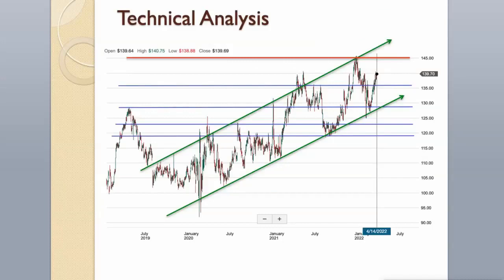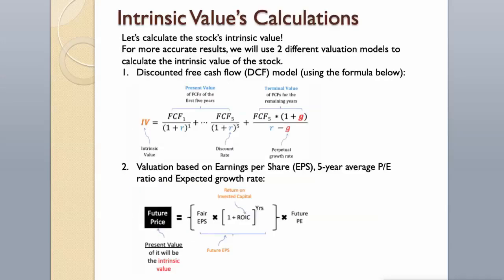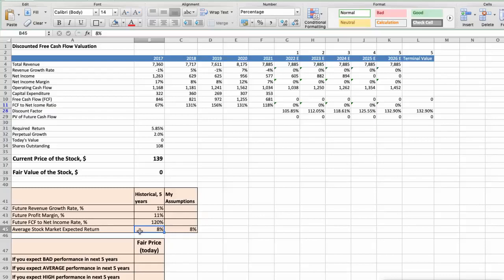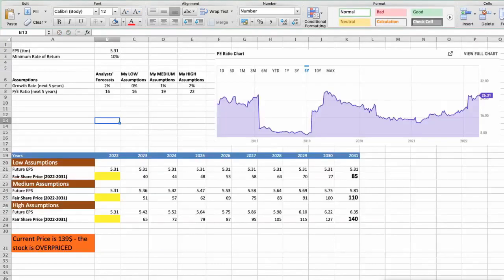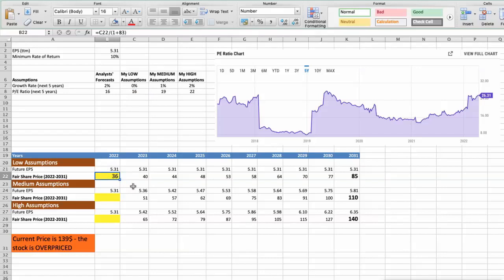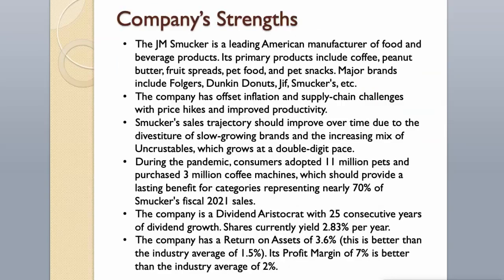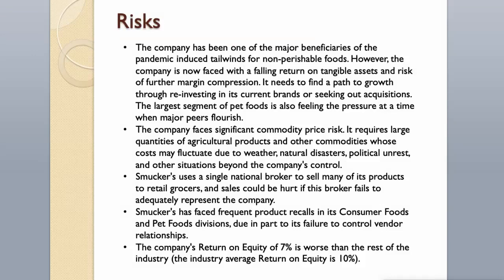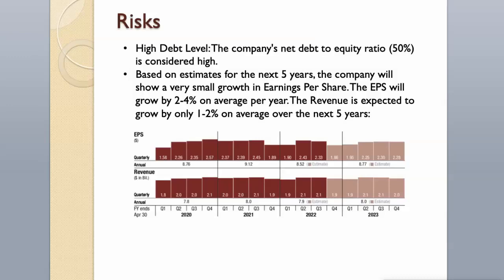Smuckers (SJM) Stock Analysis and Intrinsic Value | Buy Now or Wait?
Smuckers (SJM) Stock Analysis. This video will provide an updated analysis of Smuckers business, technical analysis and 2 different valuations of the stock using Discounted Cash Flow (DCF) model and EPS multiples model. The intrinsic value of a stock is its true value (fair price). In this video we will also assess the main strengths and risks of the company, as well as Wall Street's predictions and forecast for 2022.

The JM Smucker is a leading American manufacturer of food and beverage products. Its primary products include coffee, peanut butter, fruit spreads, pet food, and pet snacks. Major brands include Folgers, Dunkin Donuts, Jif, Smuckers, etc. J.M. Smucker Company competitors include Nestle USA, McCormick & Company, The Kraft Heinz Company and Danone.